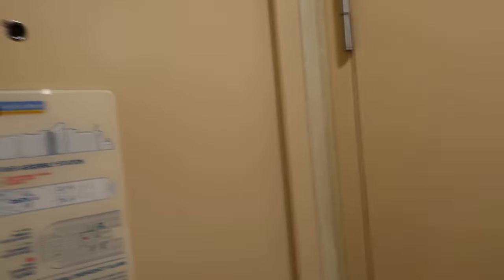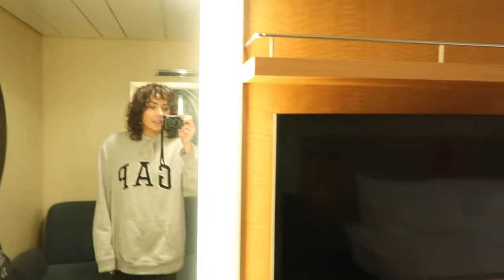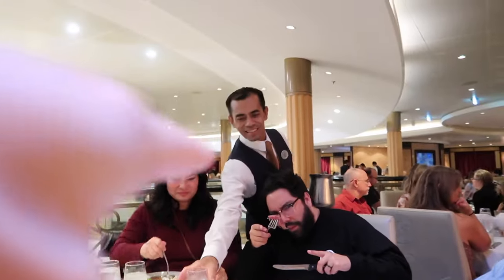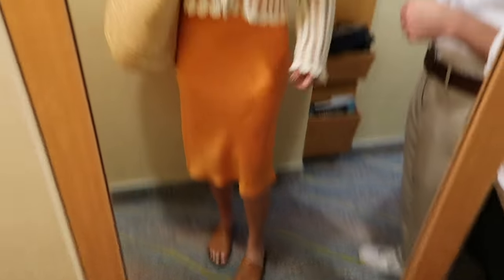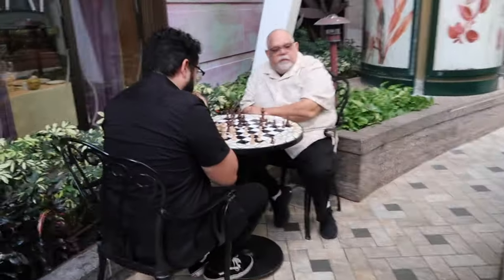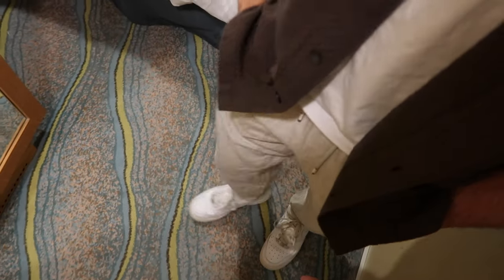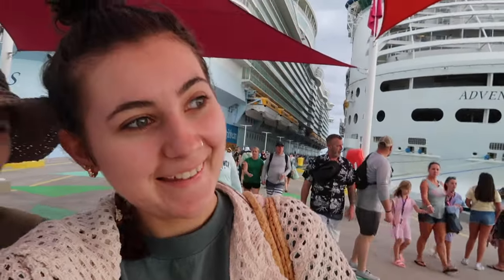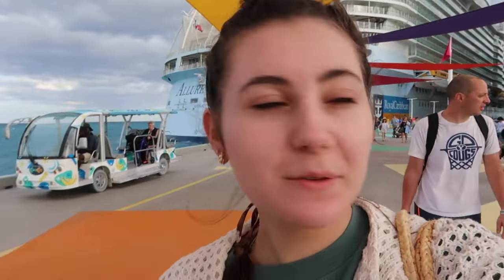we went on a cruise!!! | Royal Caribbean Allure of the Seas